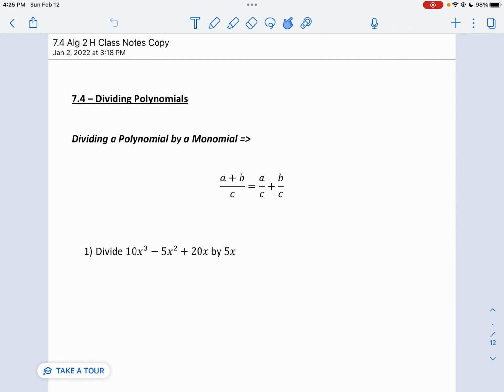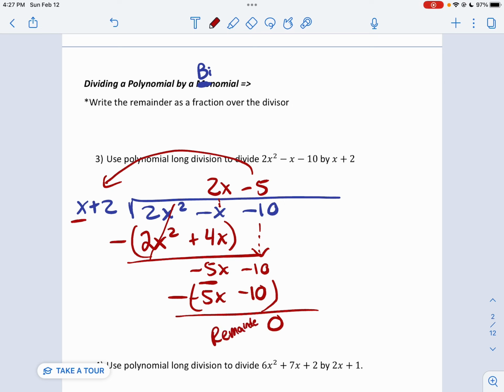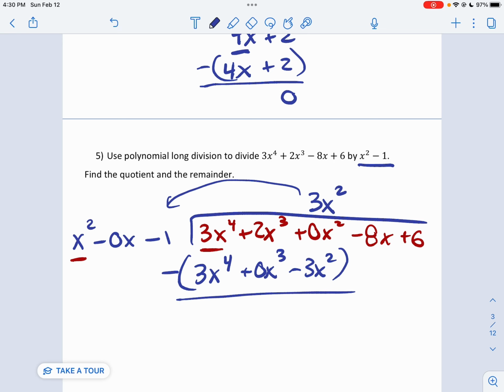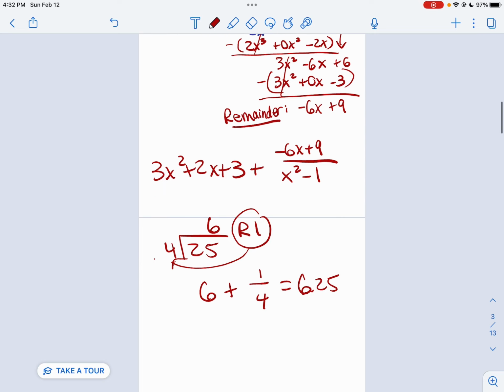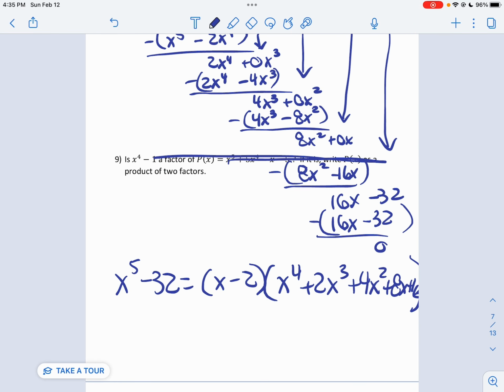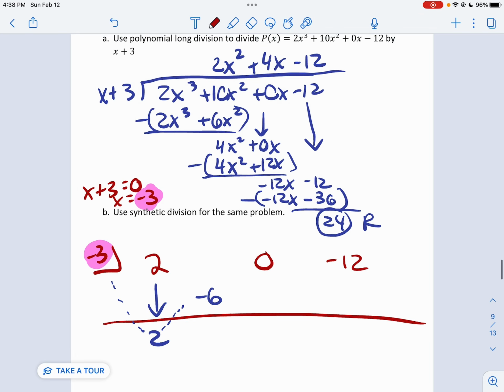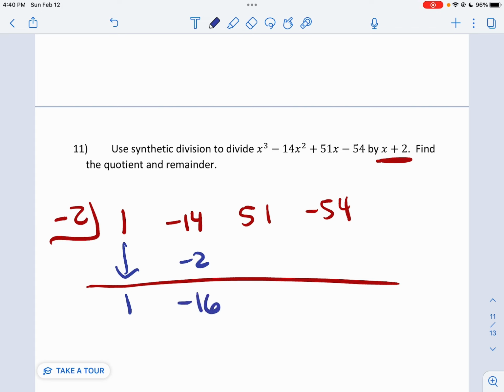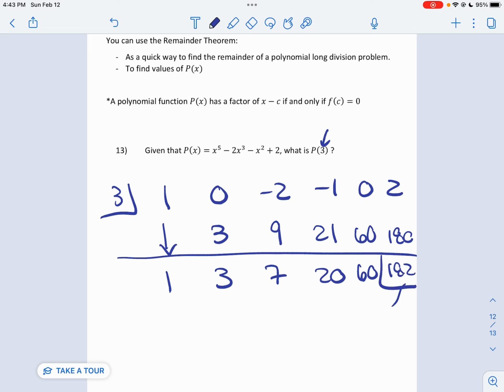7.4 Algebra 2 Long and Synthetic Division